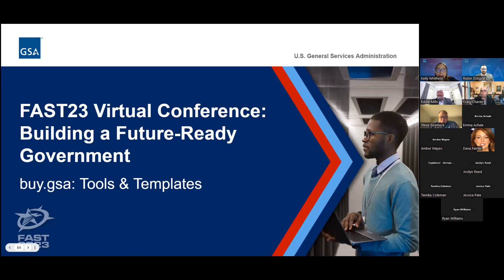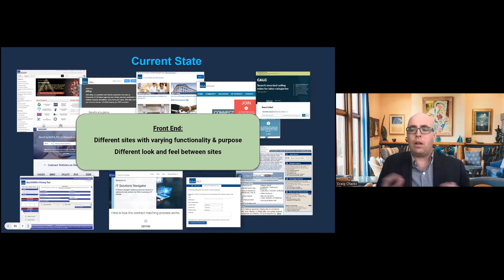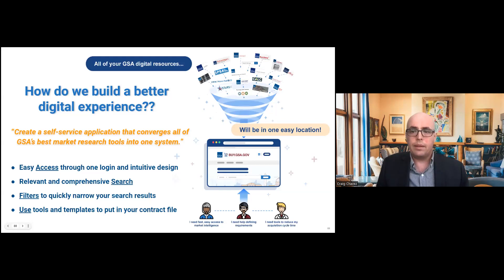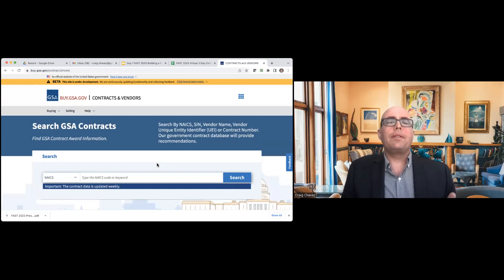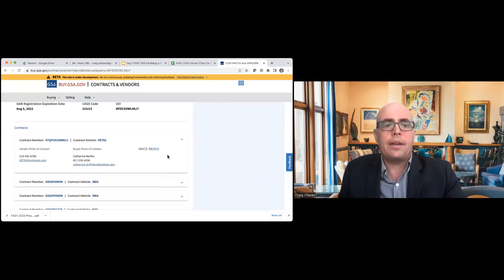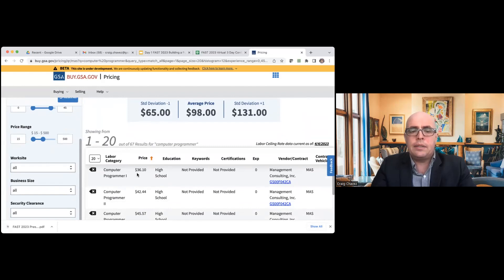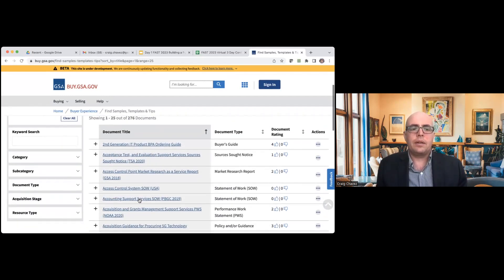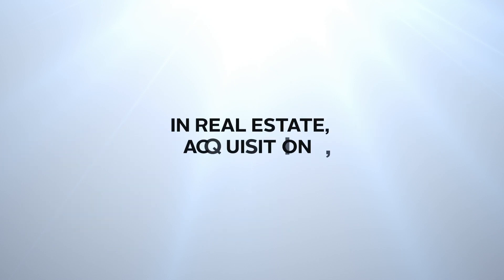FAST 2023 - May 16 - Part 6: Buy.gsa: Tools & Templates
Discover samples, tools and tips to help you get started on your next purchase.  This session will provide an introduction to buy.gsa.gov and how to easily access resources in the document library.